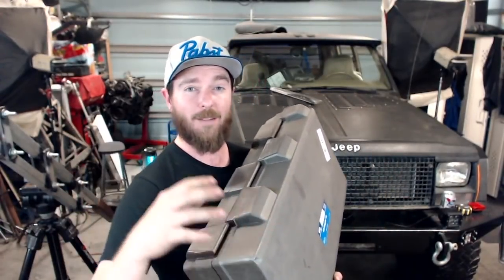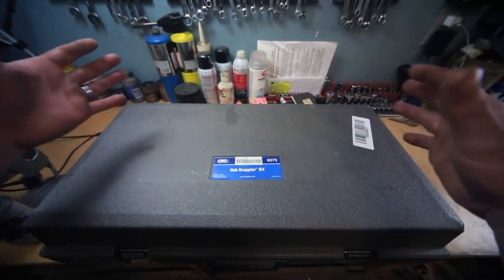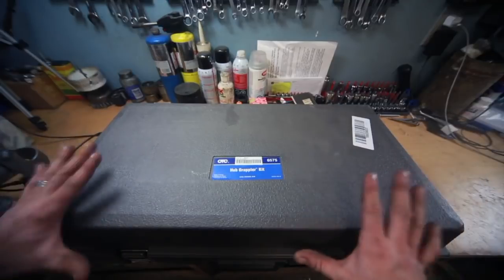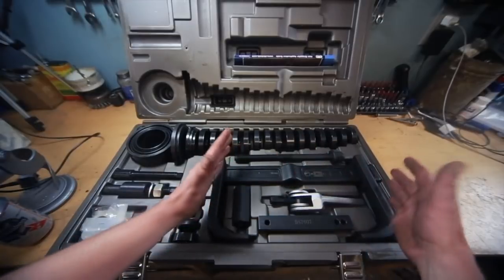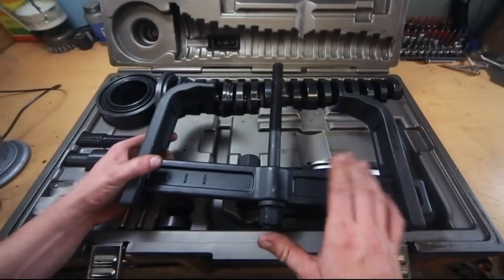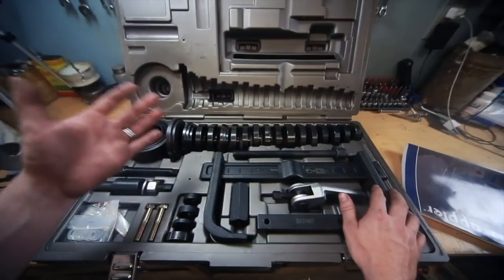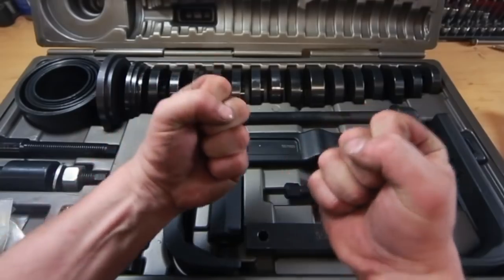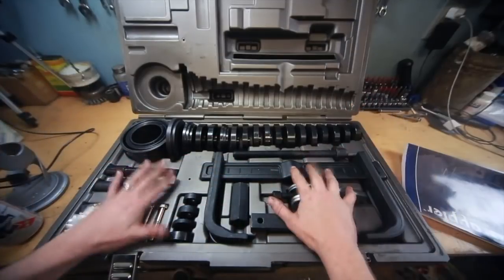OTC Hub Grappler - Wheel Bearing Tool - First Look - Review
The OTC Hub Grappler and I are no strangers. I've been working with the one that my shop provides for a while now, but I thought I aughtta own one for my self for how much I use it and because of how the shop one gets treated.
Check out this really cool tool.

And if you've made it this far, go ahead and pat yourself on the back. You deserve it.